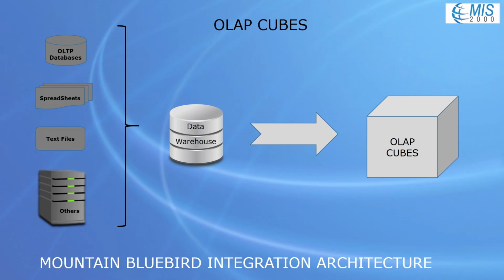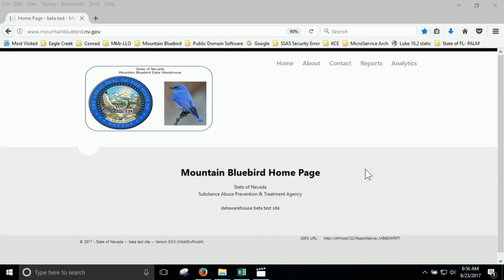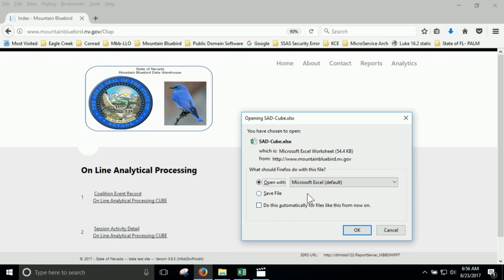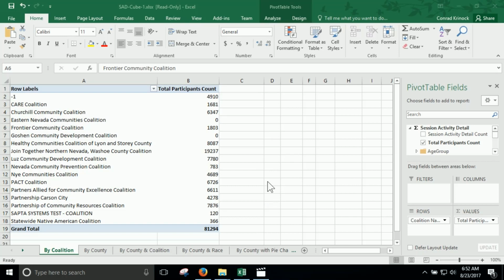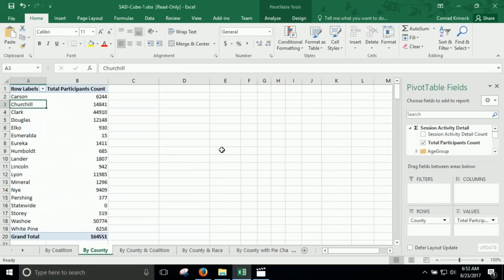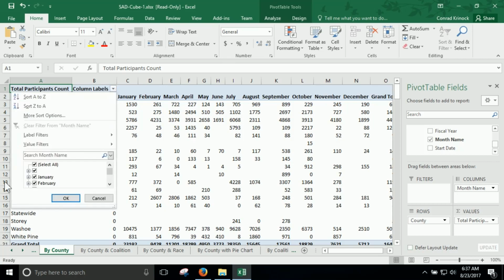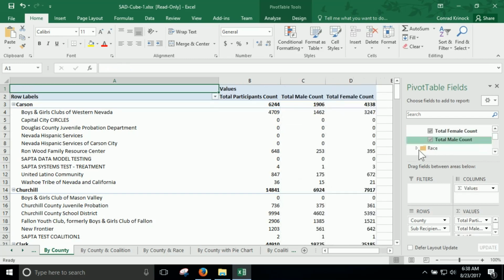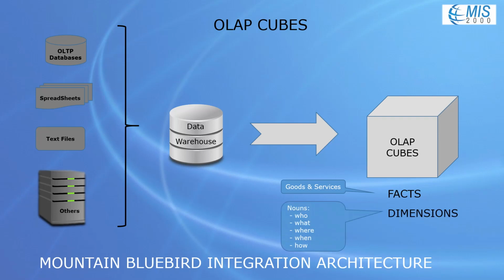OLAP CUBES MIS 2000